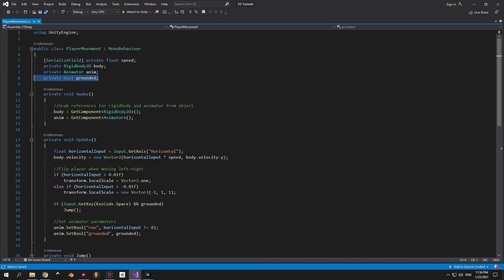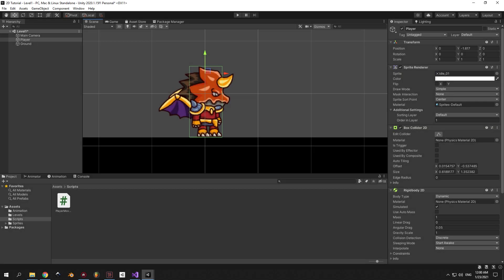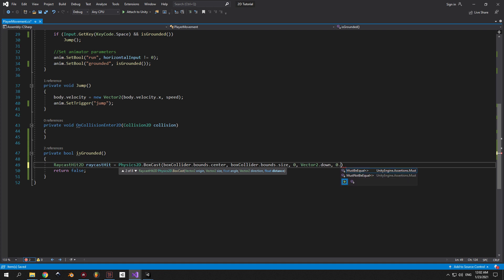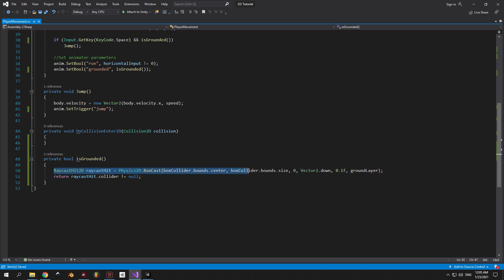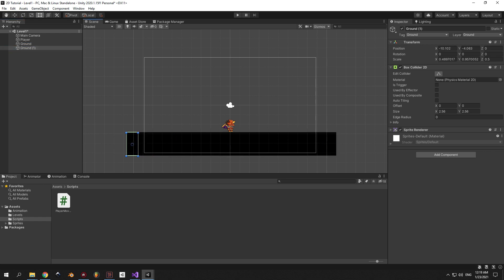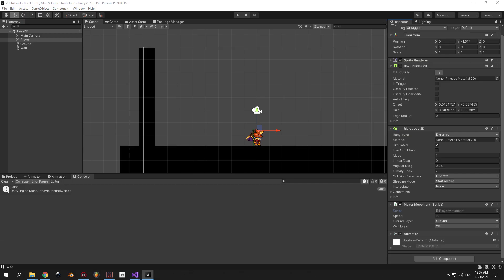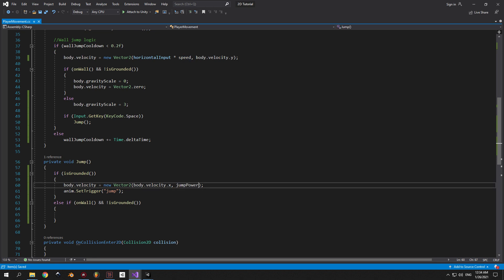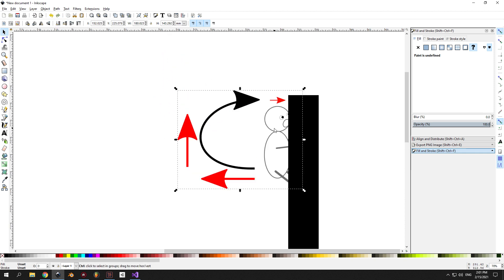Unity 2D Platformer for Complete Beginners - #3 WALL JUMPING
In this video we're gonna implement wall jumping for our 2D platformer.

0:00 Intro
0:05 Cleaning up the code
0:51 Raycast & boxcast
3:10 Implementing boxcasting
4:10 Layers & layerMasks
6:35 Detecting wall collision
8:45 Sticking to walls
10:40 Climbing walls
15:21 Jumping Away from the wall
16:56 Final Result & Outro